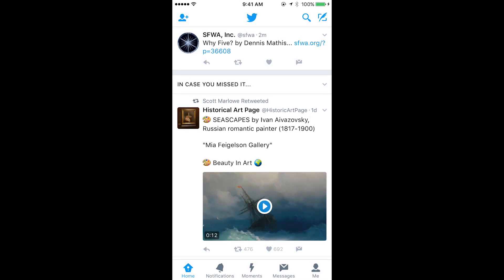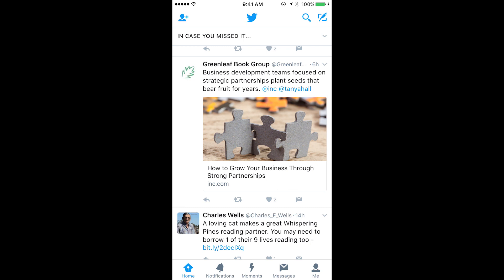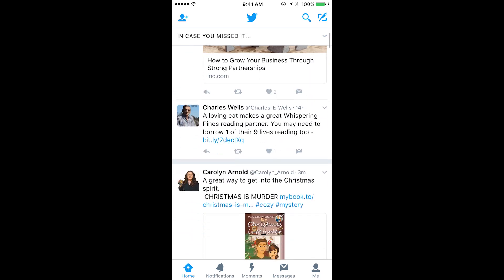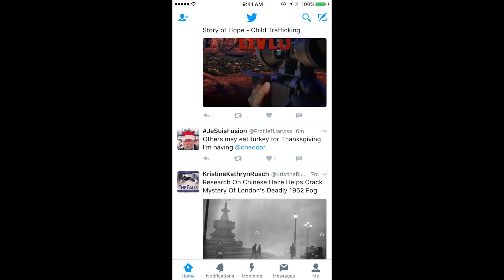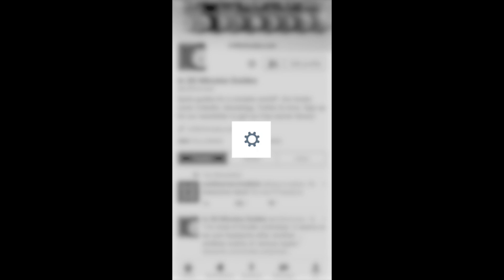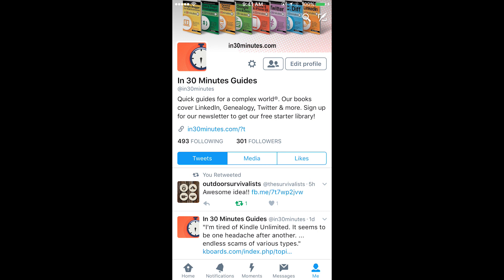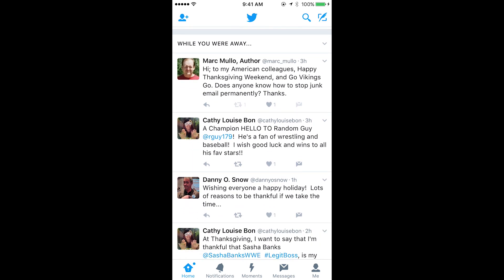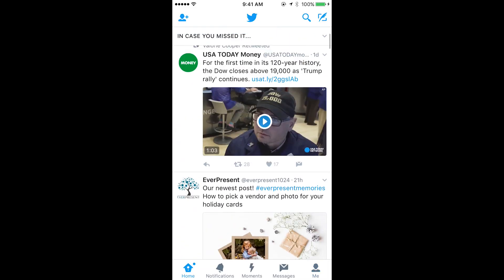Turn off images on the Twitter mobile app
How to turn off images on the Twitter mobile app for iOS. This can reduce data charges on your phone, make your home timeline load more quickly, and reduce distractions caused by stock photos, animated GIFs, and more. Narrated by the author of Twitter In 30 Minutes (3rd Edition).